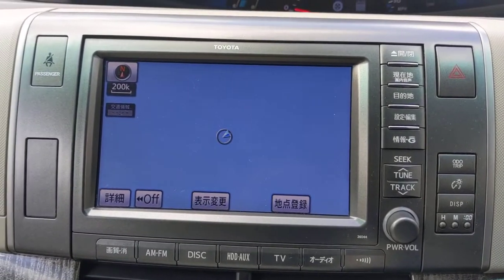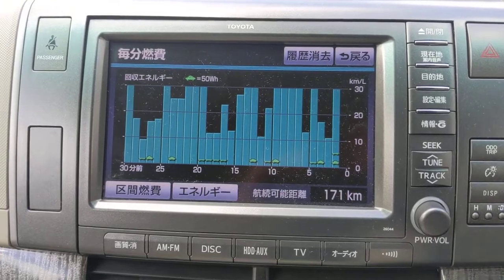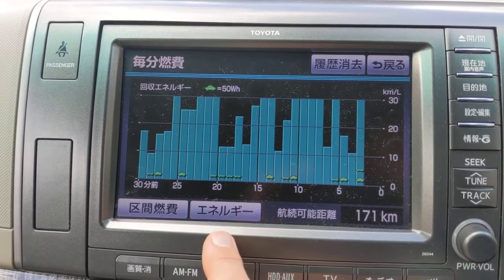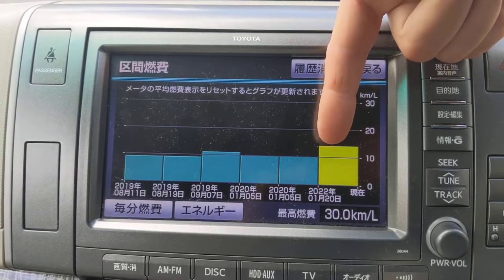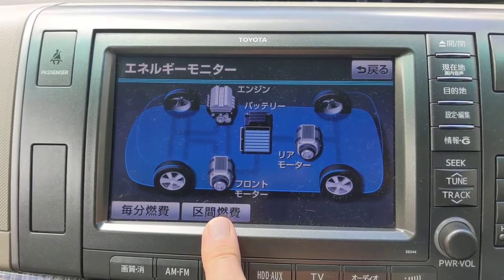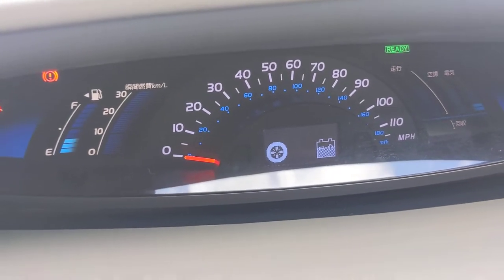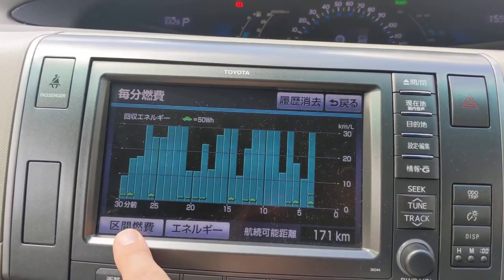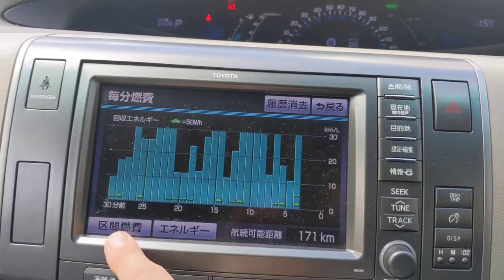Toyota Estima Import - how to show fuel consumption / hybrid info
How to show graphs of fuel consumption on your imported Toyota Estima 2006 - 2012